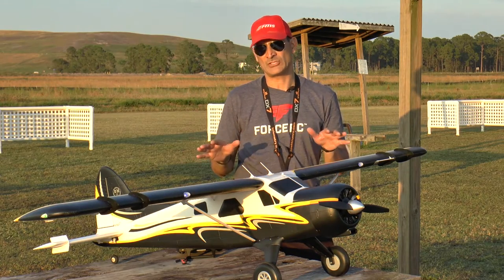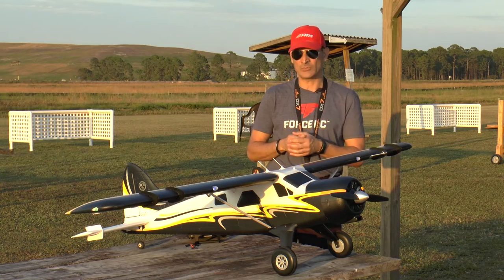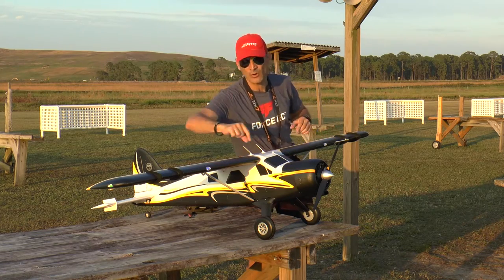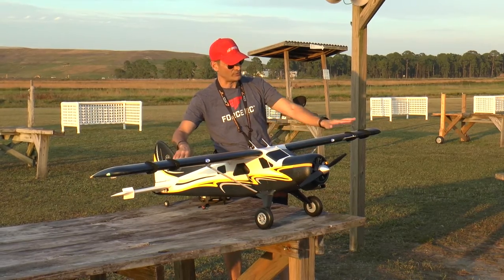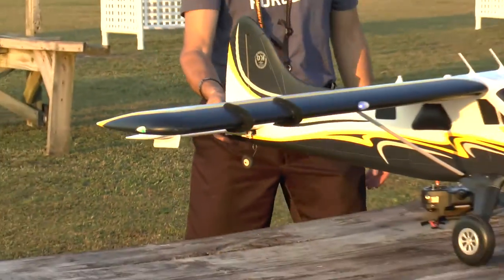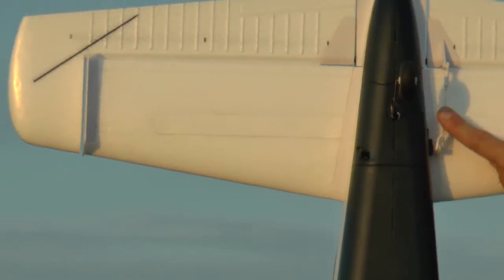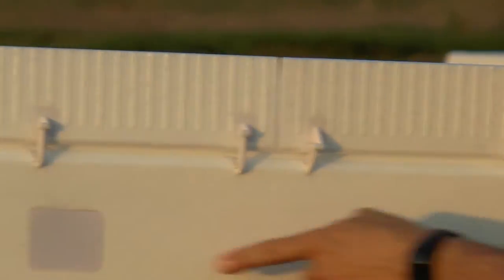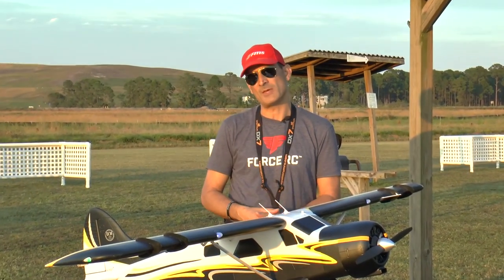Force RC - FMS Beaver 2000mm PNP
Rich from RCInformer walks us through the FMS Beaver 2000mm Plane.